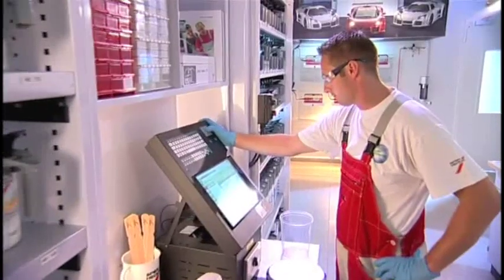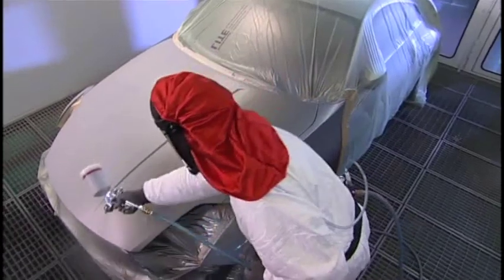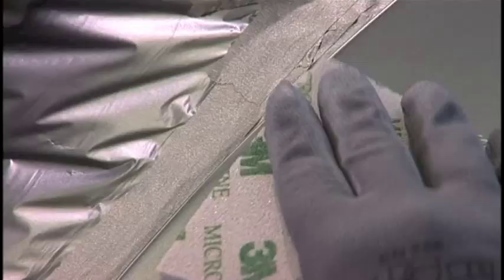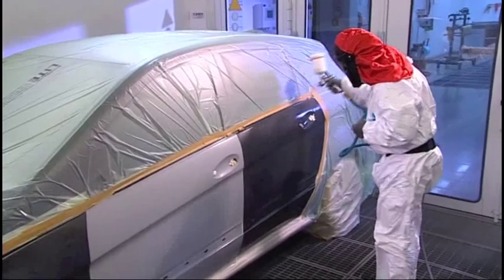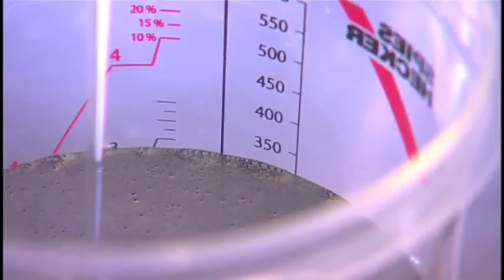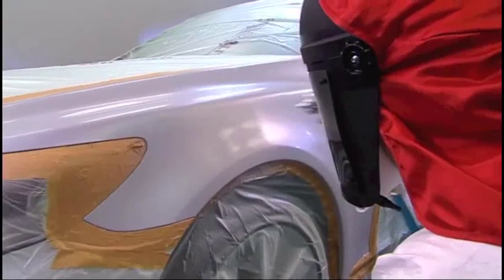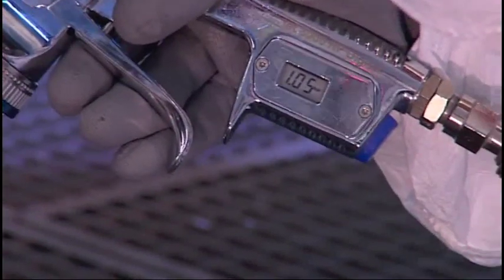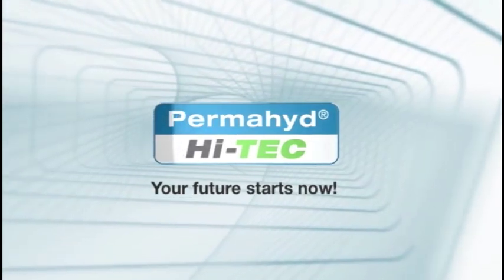Spies Hecker Permahyd Hi-TEC Waterborne Base Coat - Advanced Waterborne Technology.(USA)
Breakthrough resin technology offering quick water release helps keep time in the booth to a minimum because there is no need to flash between coats and surfaces harden to touch and tape in minutes.
• The shop benefits by being up to 56% faster versus shops using competitors' systems.*
High pigment concentration, using more color and less water by volume.
• The shop benefits by saving up to 31% in material consumption versus shops using competitors' systems.*

* Source: Spies Hecker® Training Center, USA 03/12/2010. Colors studied include: Ford YZ, GM 8555, GM 316N, Chrysler PB5, GM 9260, GM 800J, Toyota 3R3.